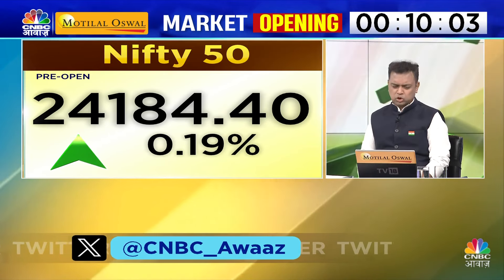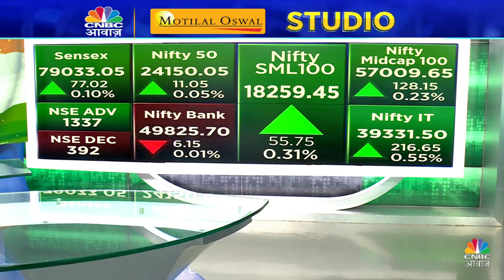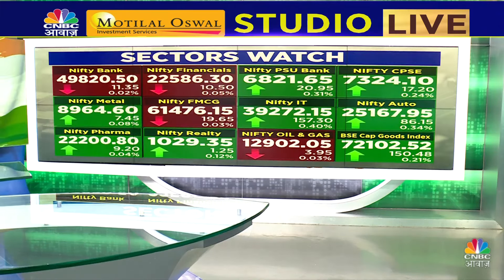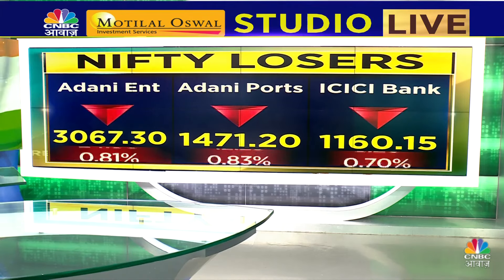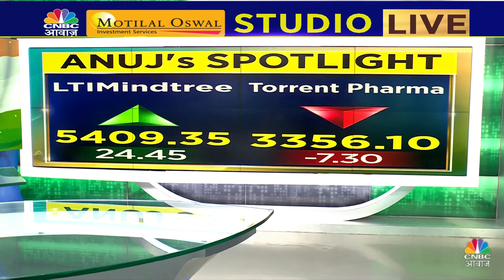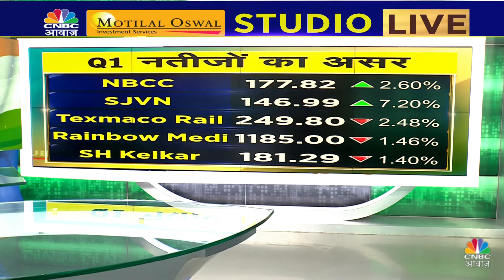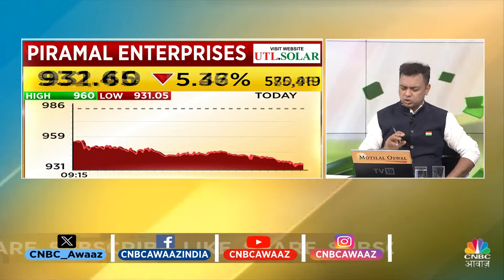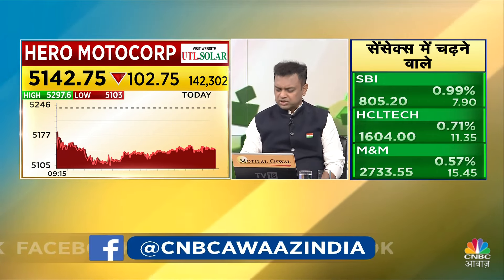Stock Market Live Updates: Sensex 100 अंक चढ़ा, Nifty 24200 पर खुला, फोकस में Hero Moto, Vedanta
Share Market Live Updates: ग्लोबल बाजारों से मजबूत संकेतों के दम पर आज घरेलू शेयर बाजार हल्की बढ़त के साथ खुला. WPI आंकड़ों के बाद अमेरिकी बाजार बढ़त पर बंद हुए थे. एशिया के बाजारों में तेजी दिखी.

n18oc_business